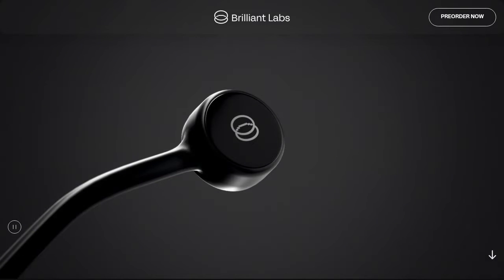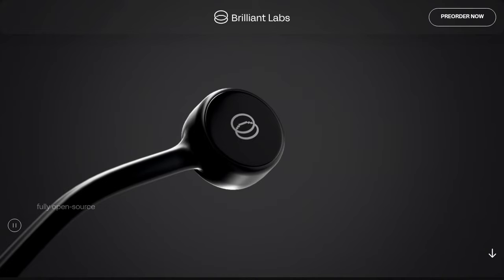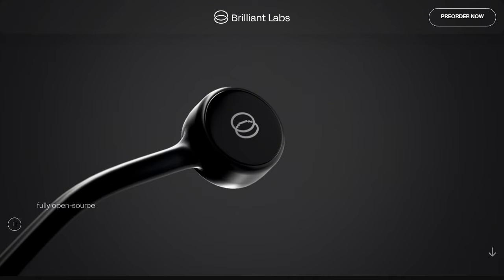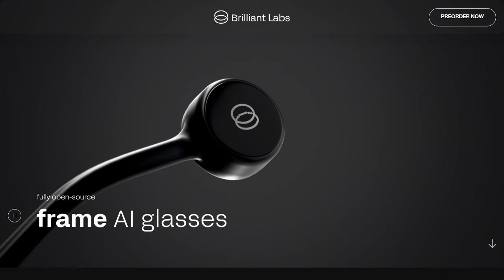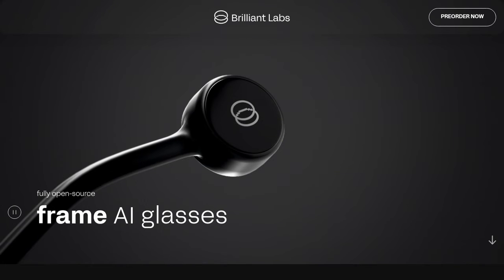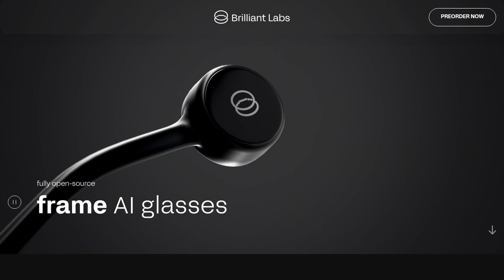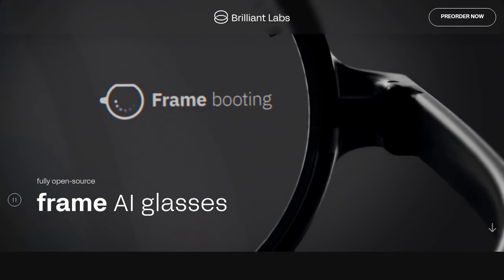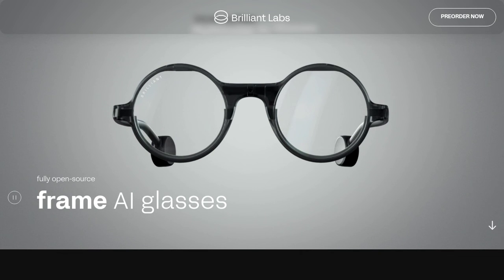Introducing Brilliant Labs' Frame AI Glasses: The Future of Learning, Discovery, and Navigation!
Brilliant Labs has developed AI glasses called Frame that can be paired with the Noa app for learning, discovery, and navigation. The glasses come in different colors and can be driven using Bluetooth and a Python library. However, some commenters express skepticism about the glasses' performance outdoors and the lack of images showing them being worn by humans. There are also discussions about the design, battery life, and potential use cases. Some users compare the glasses to previous products like Google Glass and Magic Leap, while others question the feasibility of fully see-through screens.